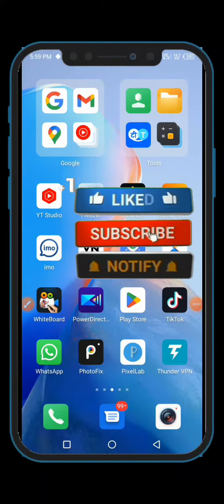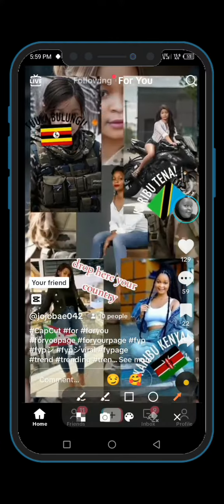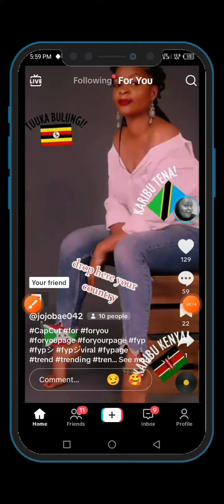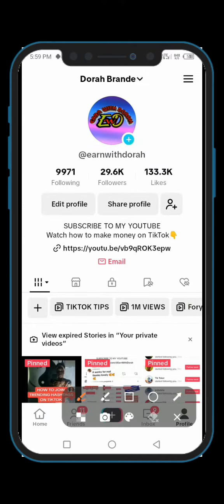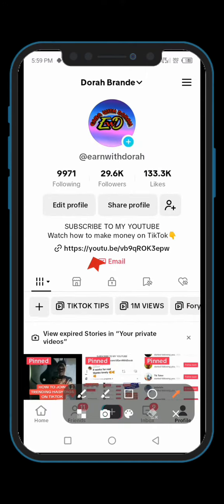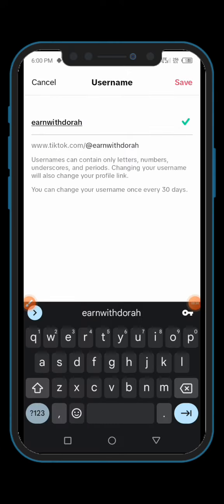How to change your TikTok username 2024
In this tutorial, we will guide you through the process of changing your TikTok username. If you're tired of your old username or simply want to switch things up, this video is for you! We'll provide you with step-by-step instructions on how to easily change your TikTok username within minutes. Whether you're using the app on your phone or the website on your computer, we've got you covered. Follow along and learn the various methods to update your TikTok username, ensuring that you stand out and make a lasting impression on the platform. Don't miss out on this opportunity to personalize your TikTok profile and attract more followers. Watch now and take control of your TikTok identity!

how to change username on TikTok
how to change username on TikTok without waiting 30 days
how to change TikTok username without waiting 30 days
change TikTok username